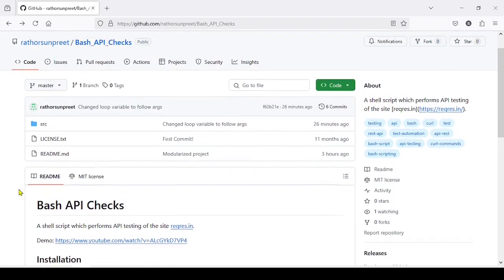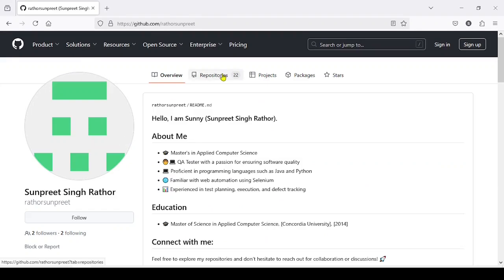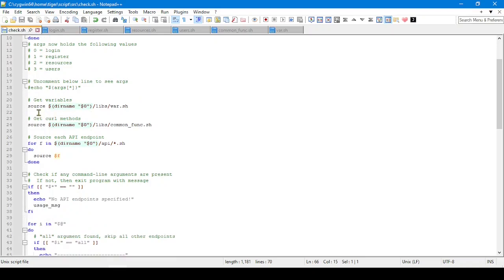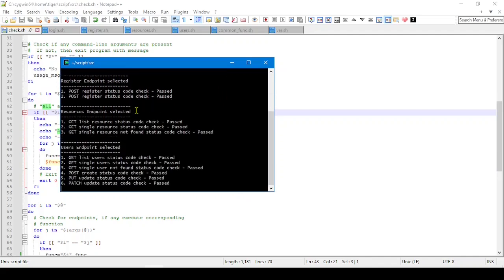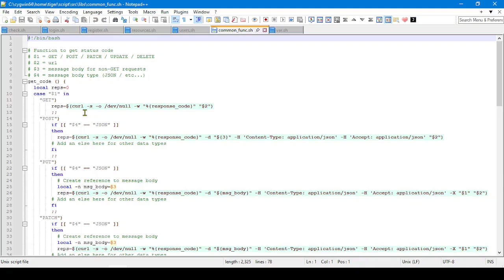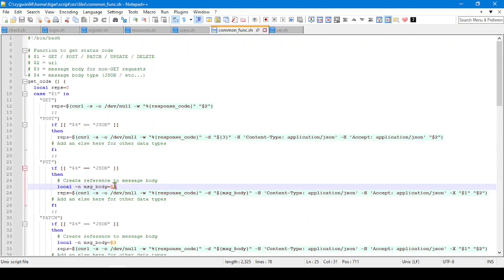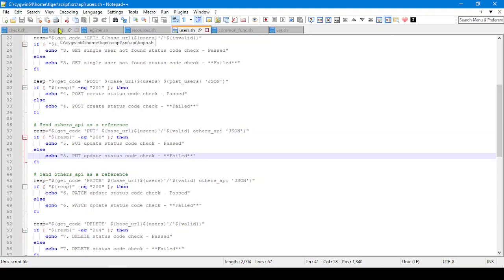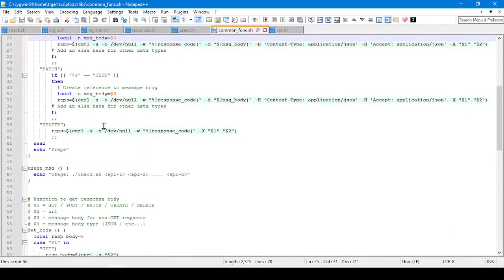Update Bash API Check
Upgraded the Bash API Check script, now it's modular and accepts multiple arguments.